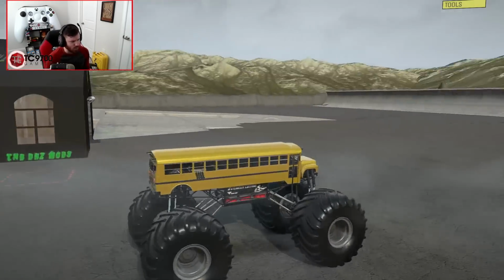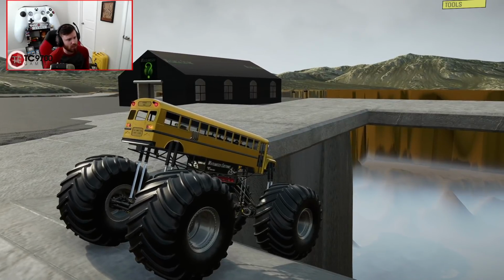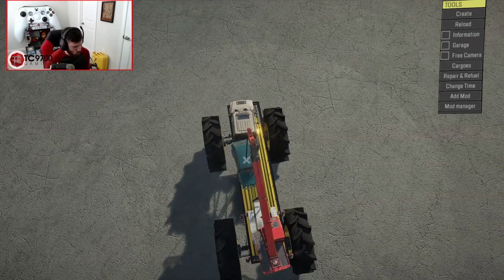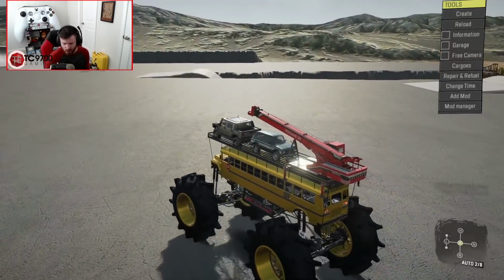SnowRunner: The BIGGEST JUMP I've EVER DONE?! (Mega Bus vs SKI JUMP)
SnowRunner: The BIGGEST JUMP I've EVER DONE?! (Mega Bus vs SKI JUMP) | TC9700Gaming

Welcome back to SnowRunner!! This time, we're going to be taking the Mega Bus to the original Ski Jump map to see how far it can actually go!